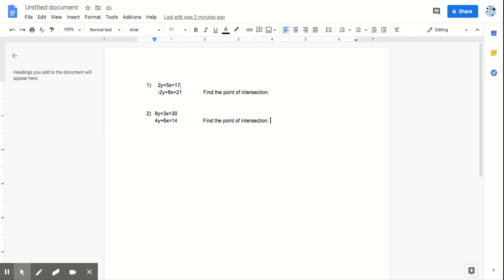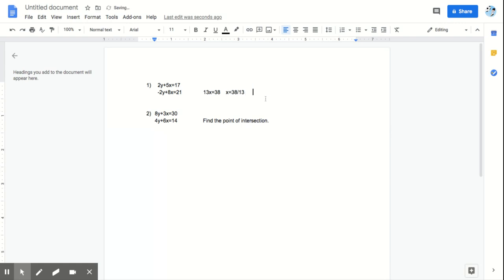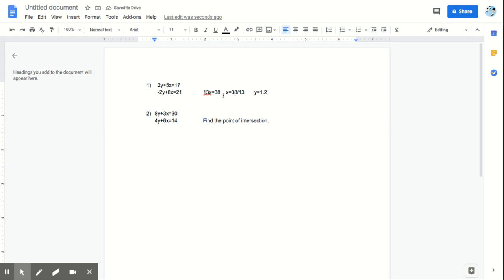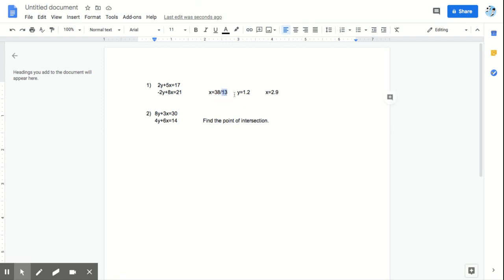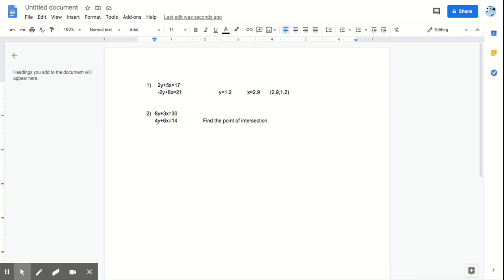How to find a point on a graph, given two variables- Math Tutorial 1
Hopefully this made math easier! Have a nice day!